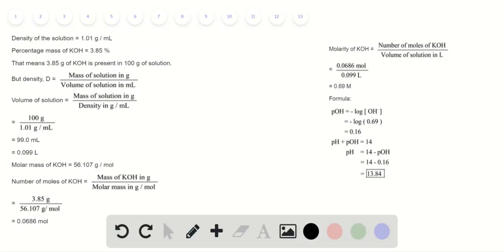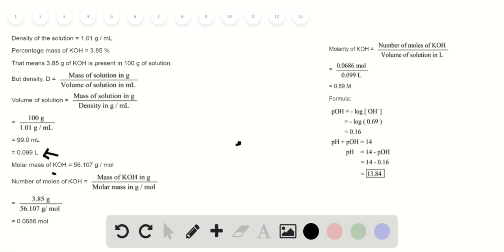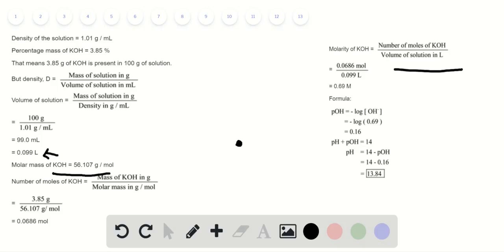Determine the pH of a solution that is 3 85% KOH by mass Assume that the solution has density of 1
Determine the pH of a solution that is 3.85% KOH by mass. Assume that the solution has density of 1.01 gmL.